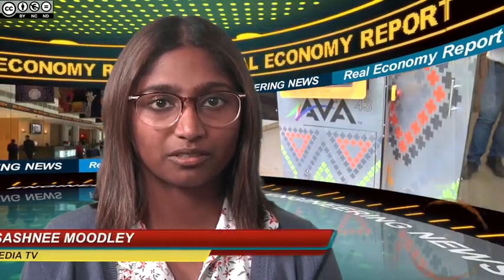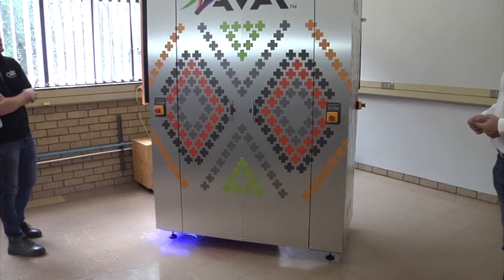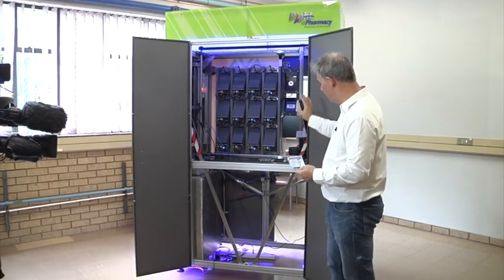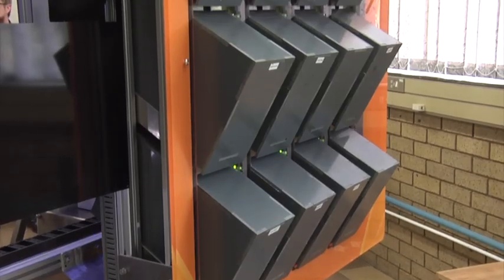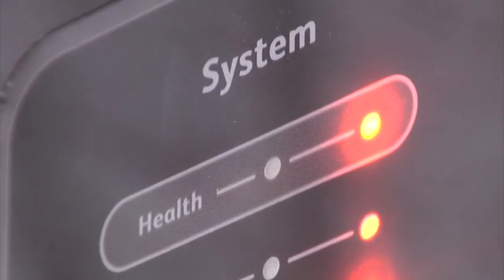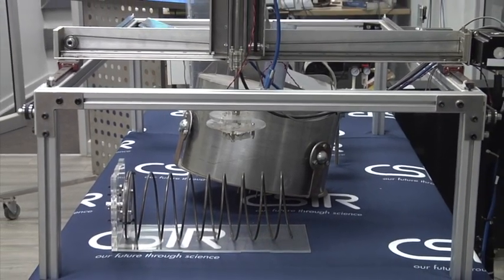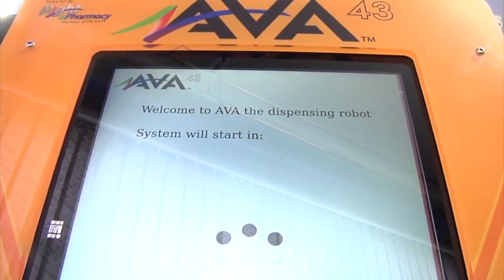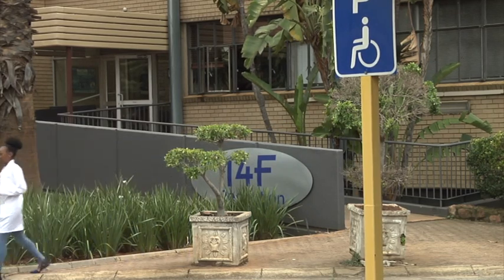CSIR develops medicine dispensing robot